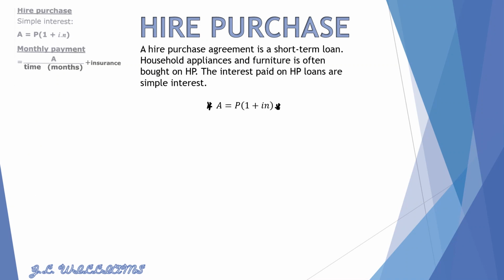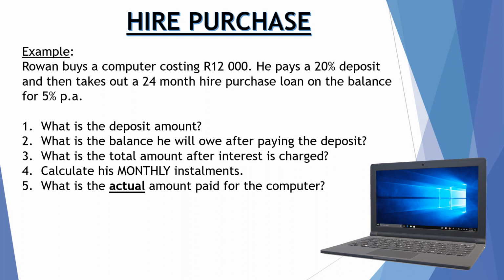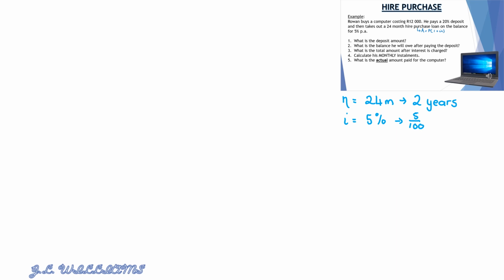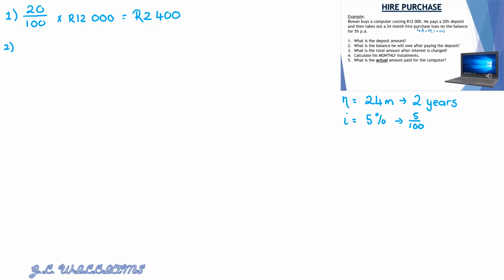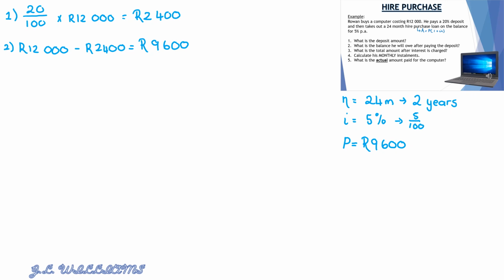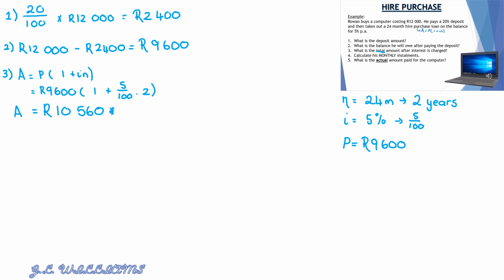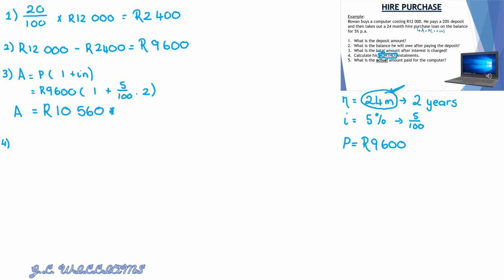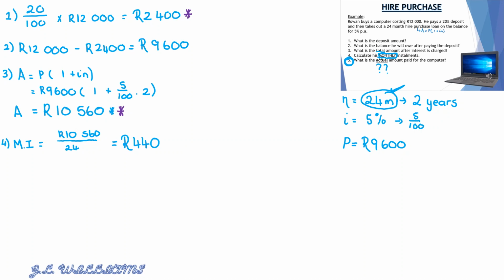GR9 HIRE PURCHASE